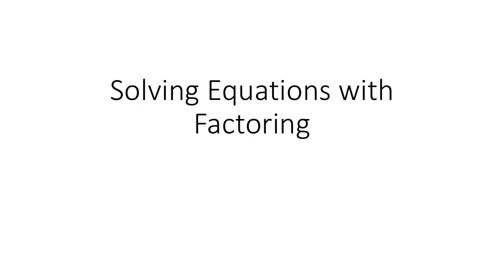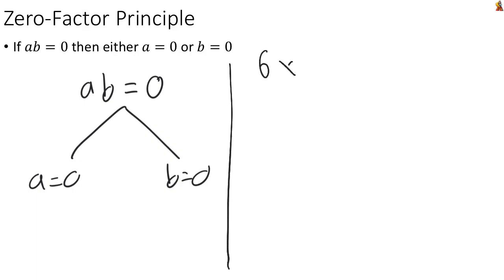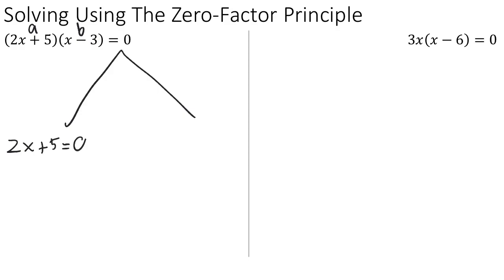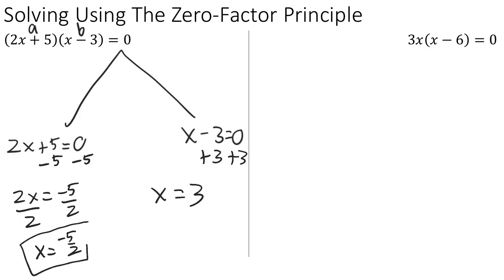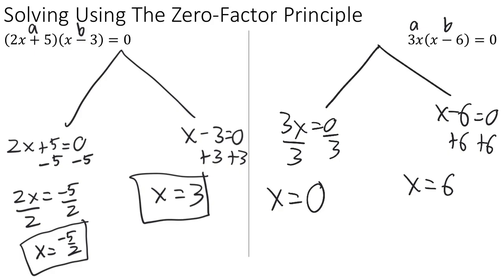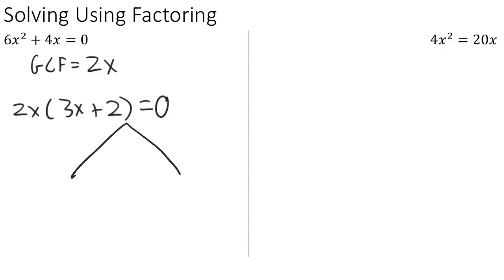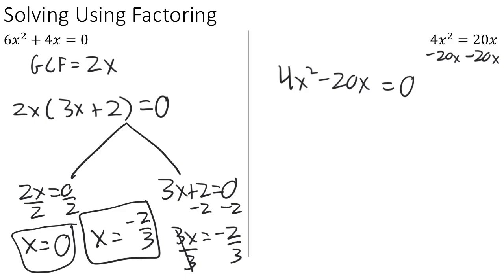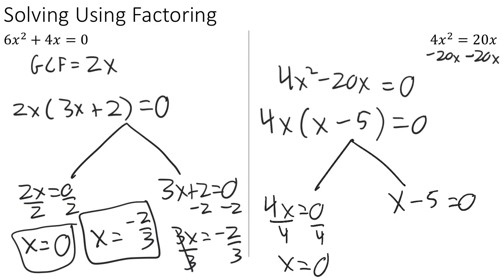Video Assignment 6-3 Solving Equations With Factoring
An introduction to the zero factor principle and how it is used to solve equations.